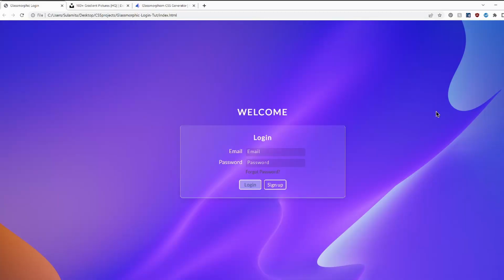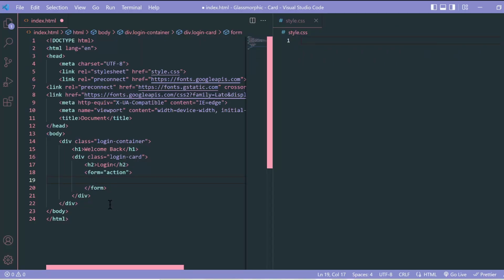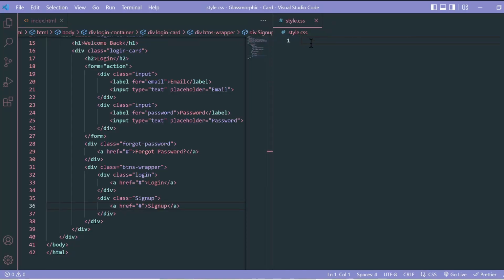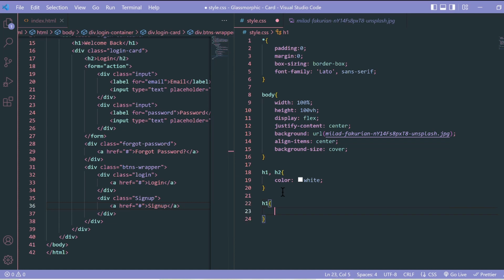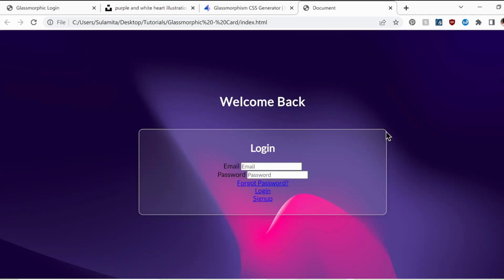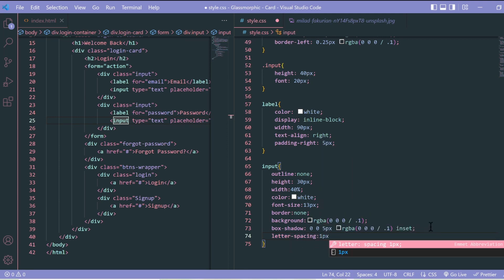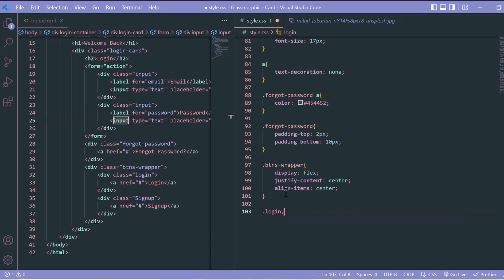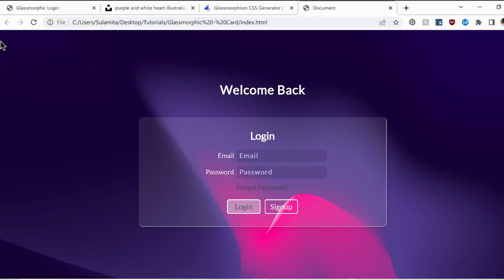CSS | Glassmorphic Login Page for Beginners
Learn how to build a login page with one of the trendy styles: Glassmorphisim.

You will learn how to create a form with input fields, labels, buttons and work with flexbox.